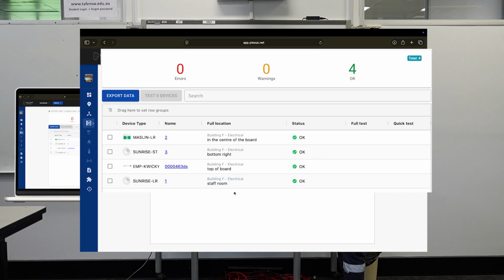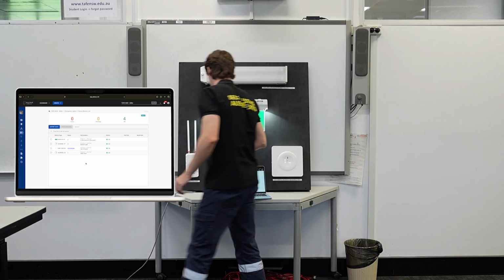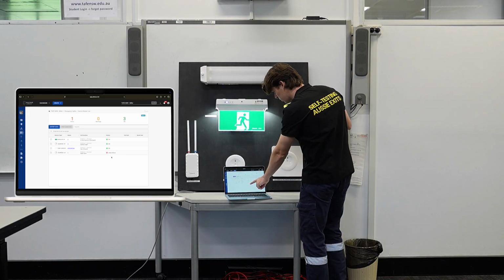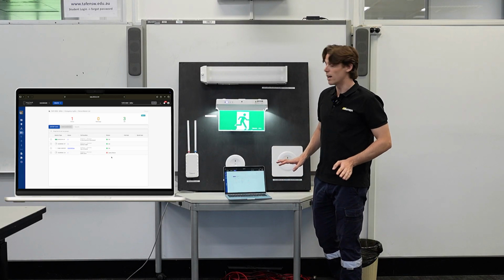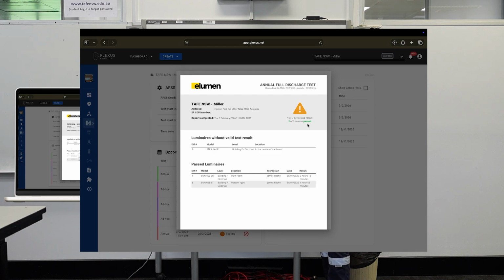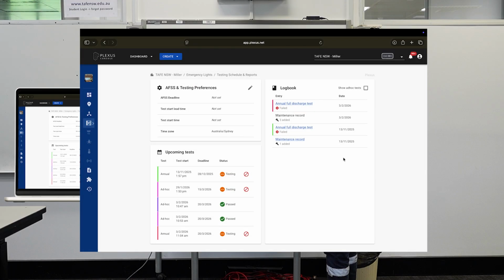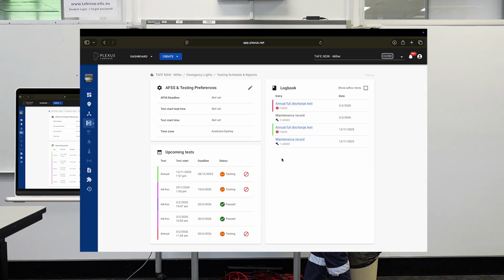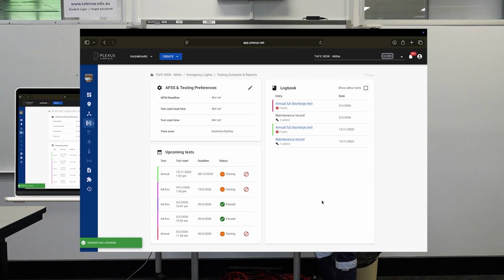Student Video 6: How to Use Remote Monitoring Systems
Get on top of your electrotechnology course!

Chapters:
0:00 Login
0:21 Emergency lights
0:59 Creating a test report remotely

Elumen LR Products create a mesh that other IoT devices can connect to! You can see some of the other possibilities in the sidebar on the Plexus Console. Check out Plexus for more details.

To follow along on your computer go to Plexus.net and log in using the same information you used on the Elumen app.

🎬 Our student playlist starts here:    • Student Video 1: Learn Automated Testing w...

🔗 Plexus.net.au

Elumen complies with AS/NZS2293